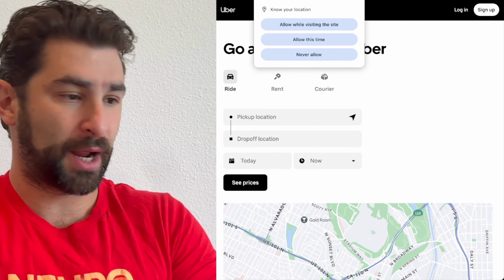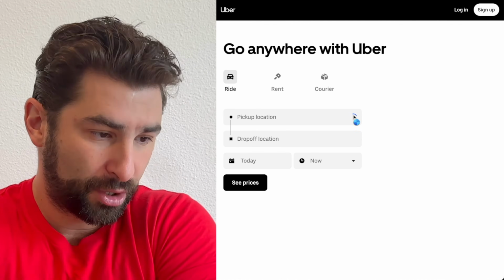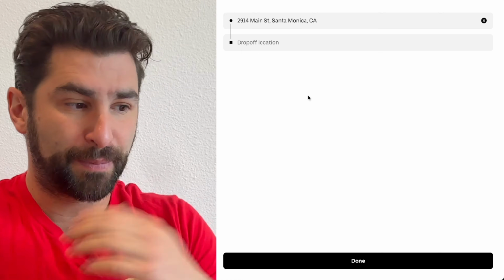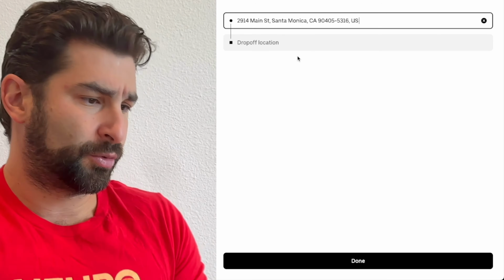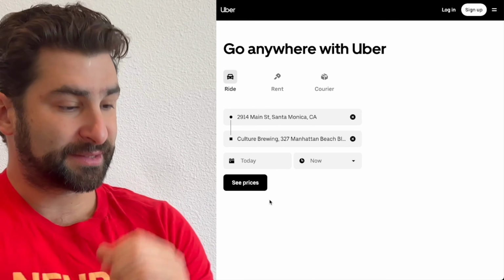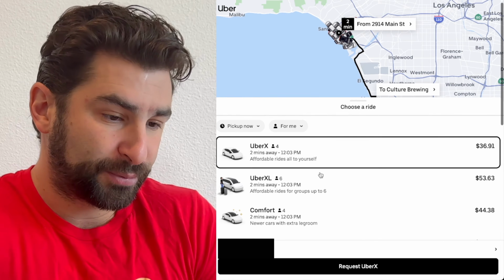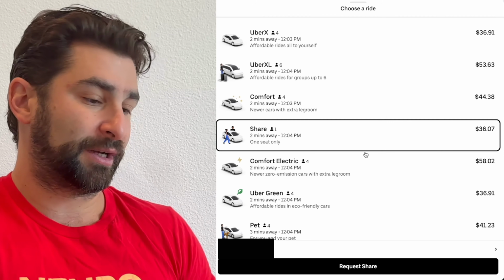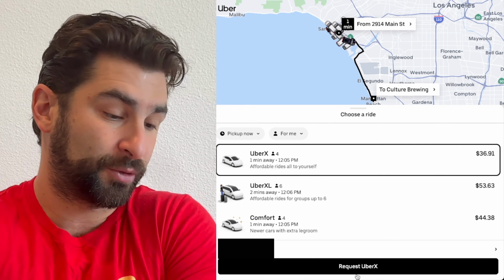How to Use Uber on the Computer in 2025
Here's How to Use Uber 2025, specifically on a computer

$50,000:
$75,000:
$100,000:
$200,000:
$250,000:
$300,000:
$400,000:
$500,000:
$600,000:
$700,000:
$750,000:
$800,000:
$900,000:
$1,000,000: